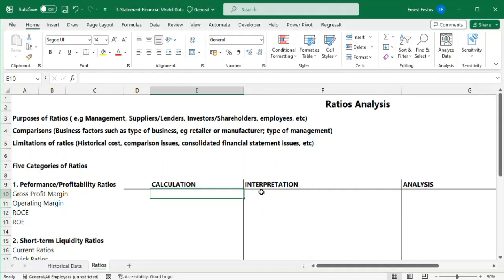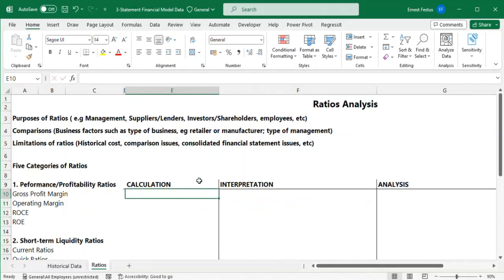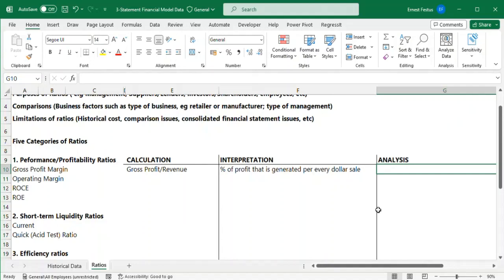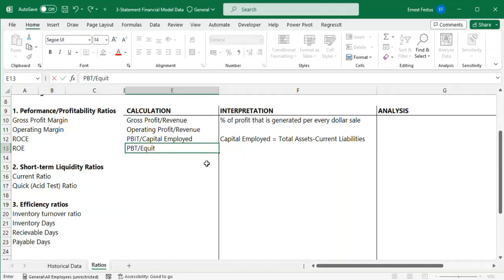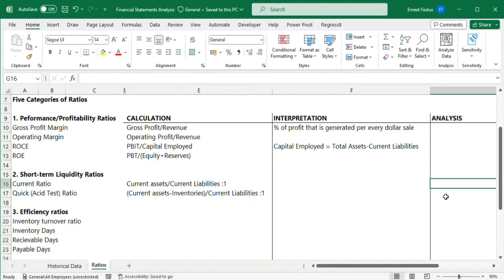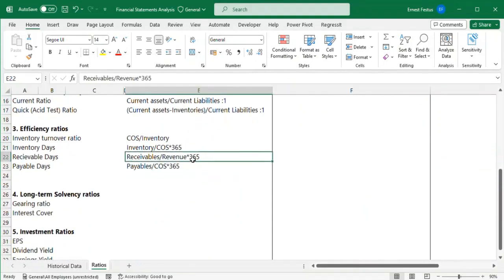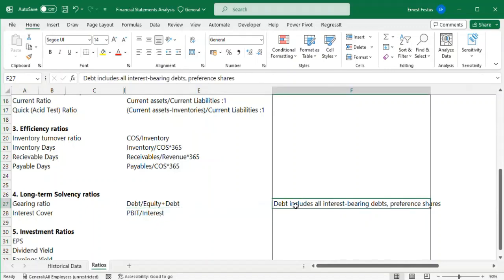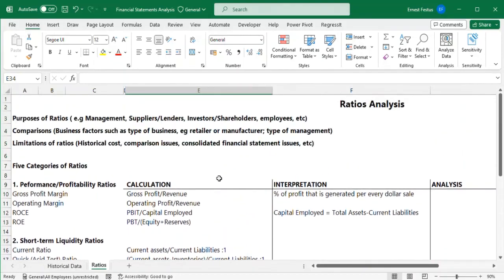Interpretation and Analysis of Financial Statements: Part1 (Interpretation)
In this video, you will learn how to calculate, interpret and analyse financial statements using ratios.
Specifically, I've delved deeper into the interpretation and analysis of the five broad categories of ratios in accounting and finance including:
1. Profitability ratios
2. Short-term Liquidity ratios
3. Long-term solvency ratios
4. Gearing ratios
5. Investment ratios

Be sure to follow the video as it contains everything you need to confidently calculate, interpret and analyse financial statements using these ratios.